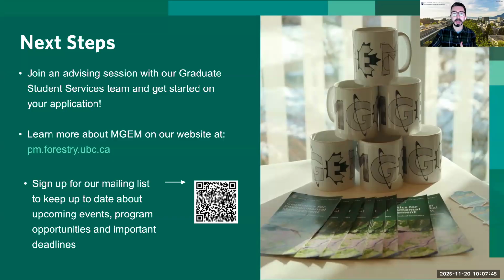MGEM - Information Session November 2025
Recording of the MGEM Information Session that took place on November 20, 2025.

Over 9-months, the MGEM provides essential training in the use and application of geospatial tools used to plan, develop, manage, and evaluate programs to protect and regulate natural habitats and renewable natural resources. This interdisciplinary degree blends landscape ecology training and quantitative spatial skills development to prepare graduates to tackle pressing environmental issues across multiple sectors.

Watch the recording of our MGEM Information Session to learn more about what students in the program learn, get insights from a recent graduate and hear answers to questions.

Time Stamps:
0:00 - Introduction
0:55 - UBC Land Acknowledgements
1:51 - About UBC, and UBC Forestry
3:22 - About the Master of Geomatics for Environmental Management (MGEM)
4:38 - What Will you Learn in the MGEM Program?
6:59 - In the Field & in the Classroom
7:21 - Is MGEM right for you?
9:35 - Career Opportunities
10:58 - Meet our MGEM Alumni
14:16 - MGEM Admission Requirements & How to Apply
17:56 - Questions and Answers about MGEM